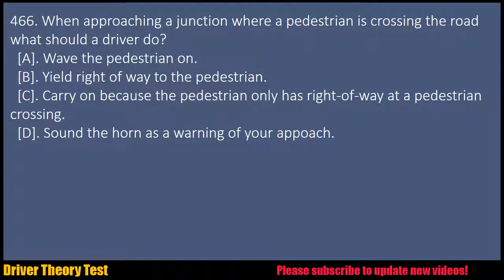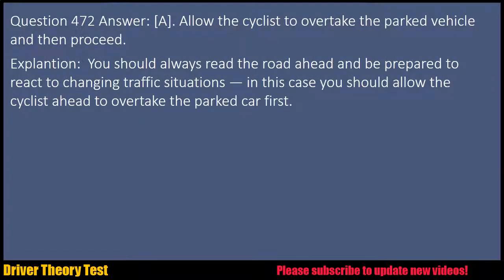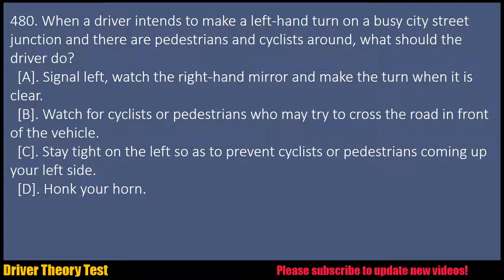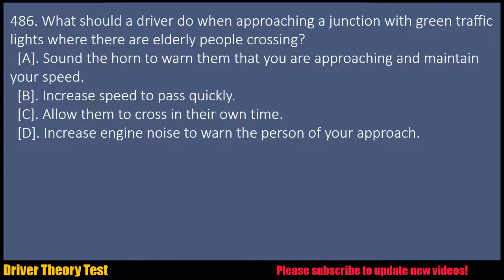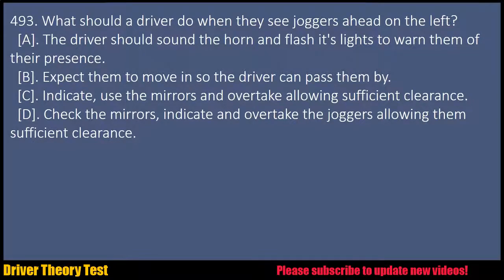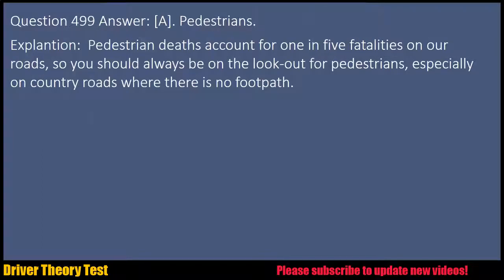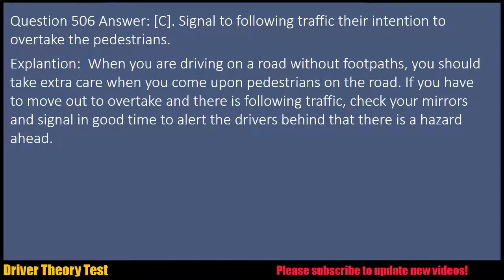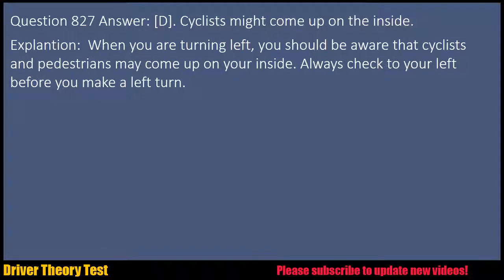[Driving Theory Test] Vulnerable Road Users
This Vulnerable Road Users is compose of various topics commonly asked in Driving Theory Test. Make sure to take them to immediately  enhance your knowledge.